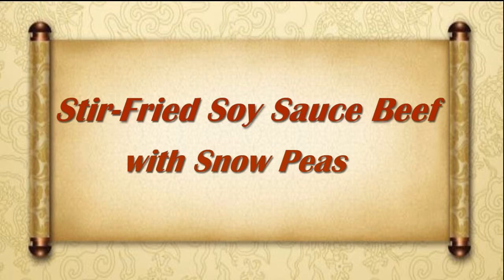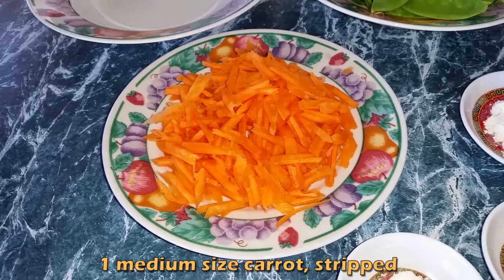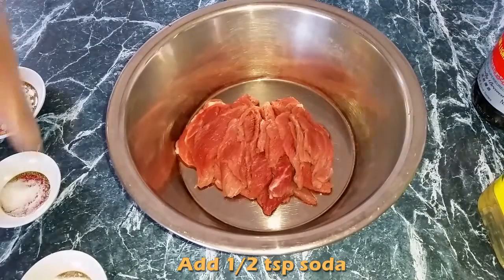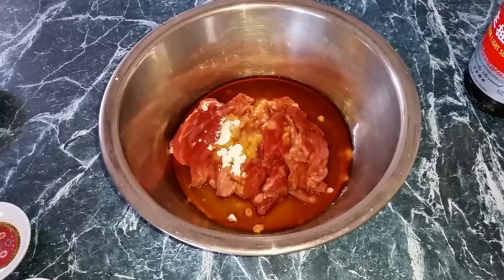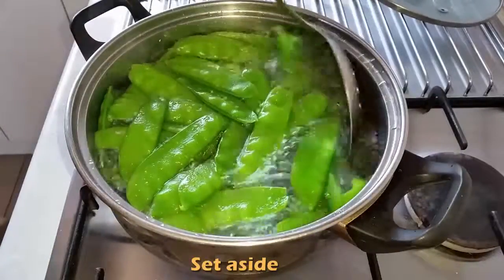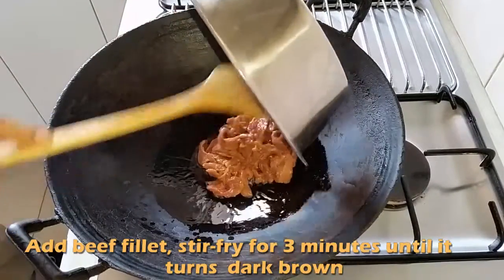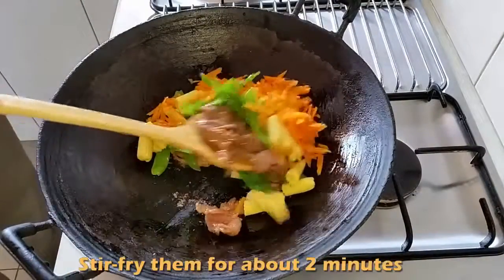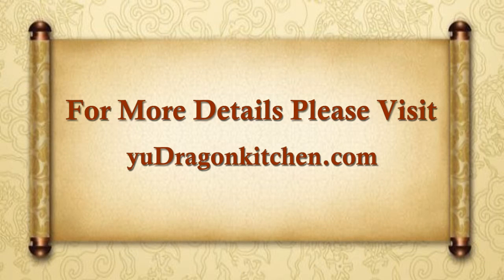Stir-Fried Soy Sauce Beef with Snow Peas 牛肉炒扁豆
Hi everybody! This is one of my popular dishes. The beef is very tender and delicious. Usually the beef will be harder after cooking, if the cooking time hasn't been controlled properly. However you can stir fry beef like a restaurant when you follow my method.

   300 g ( 10.6 oz ) beef fillet,  thinly sliced
   150 g ( 5.3 oz ) snow peas
   130 g ( 4.6 oz)  canned baby corn
50 g ( 1.8 oz ) roasted cashews
1  medium size carrot, stripped
 3  tsp   corn starch
 ½  tsp   banking soda
½  tsp   fine salt
2  tbsp light soy sauce ( or 3 tbsp if you like more flavour )
5  tbsp Canola oil or Light taste Olive oil

If you'd like to know more details about my recipes, please visit my cooking